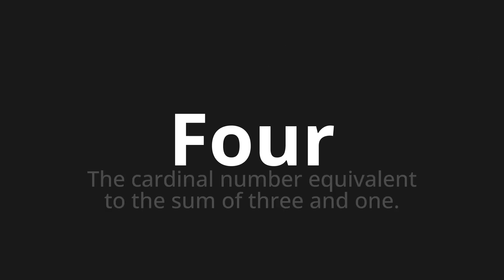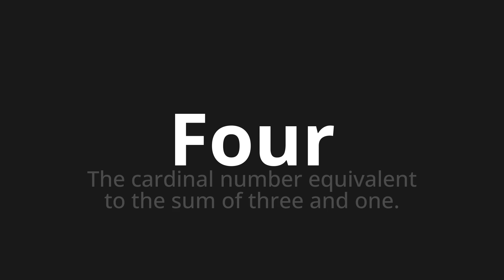How to pronounce Four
Master the Pronunciation of 'Four' - which means : The cardinal number equivalent to the sum of three and one. 📝 with @PPrononciation 🎓🗣️ - [Your Guide to English]

Learn to pronounce 'Four' perfectly in English with our easy and engaging tutorial by @PPrononciation! 📖📽️ In this comprehensive video, we provide you with native speaker examples 🗣️👂 and phonetic breakdowns 🎵 to ensure you get the pronunciation just right.

How to say Four in English